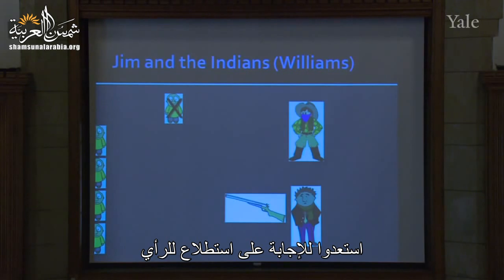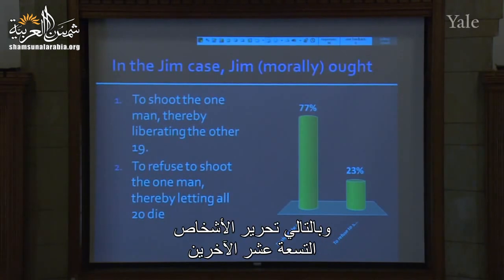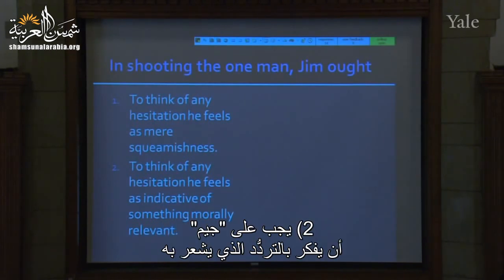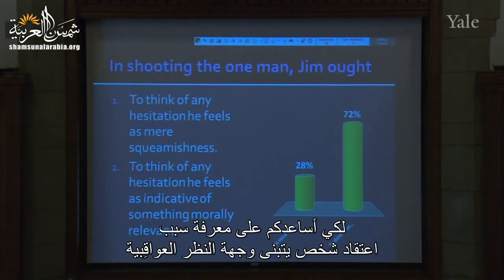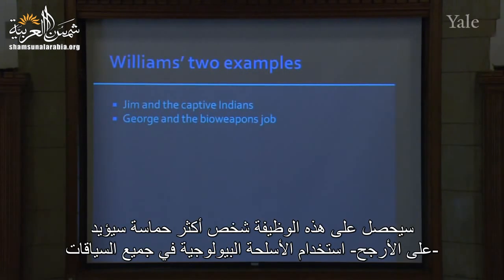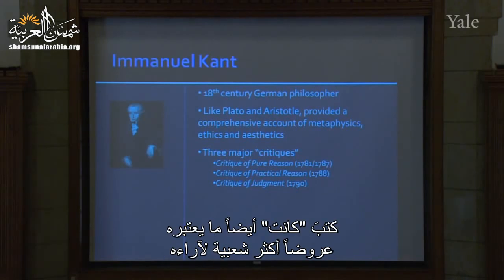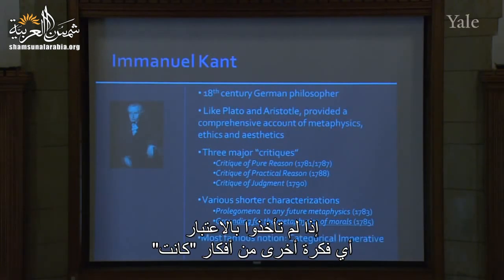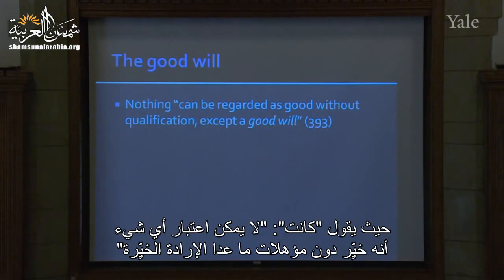الفلسفة والطبيعة البشرية (جامعة ييل) المحاضرة 13: عِلم الأخلاق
Yale
المحاضرة الثالثة عشرة من مساق "الفلسفة وعلم الطبيعة البشرية" من جامعة "ييل" للبروفيسور "تامار جيندلر"
وهي عن علم الأخلاق

00:00 - الفصل الأول: اعتراض "برنارد ويليامز" على النفعيَّة
21:17 - الفصل الثاني: "إيمانويل كانت" وعلم الأخلاق

تعريف بموقعنا